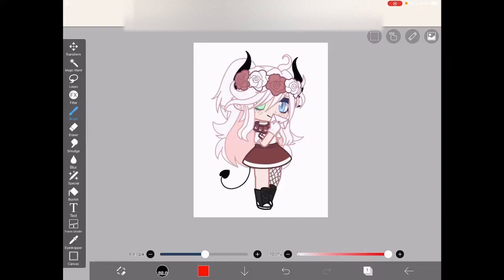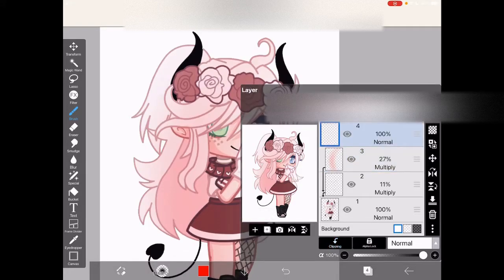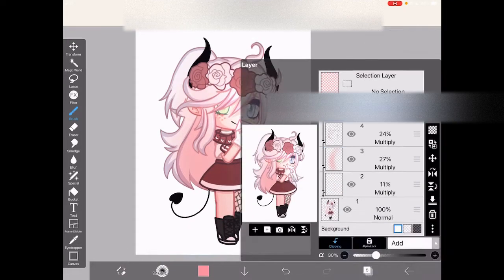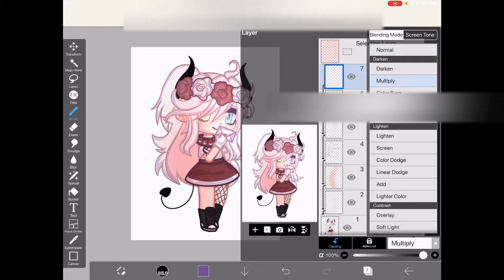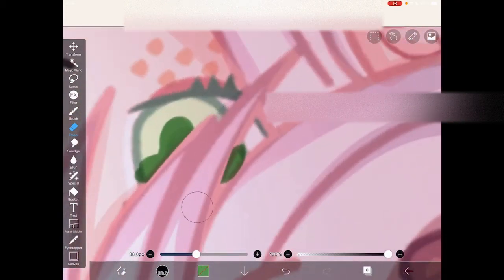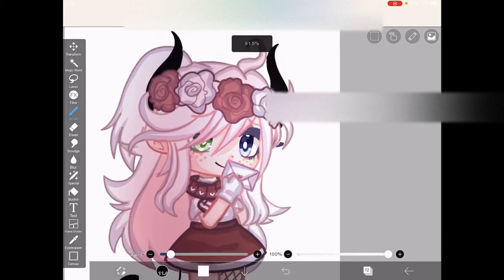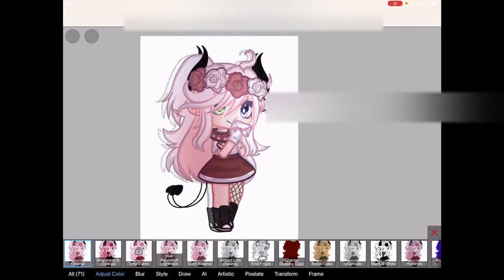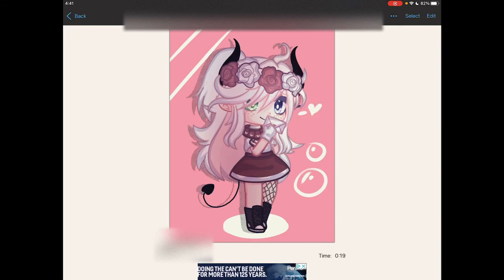How I Edit Gacha Chatacters within Minuets Tutorial (Voiceover!)